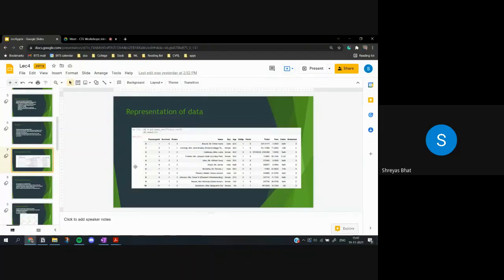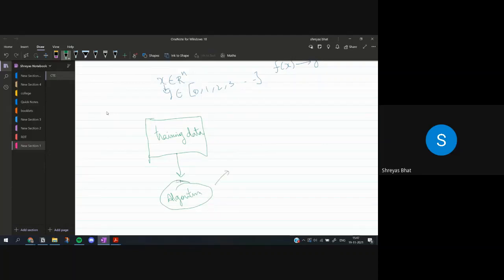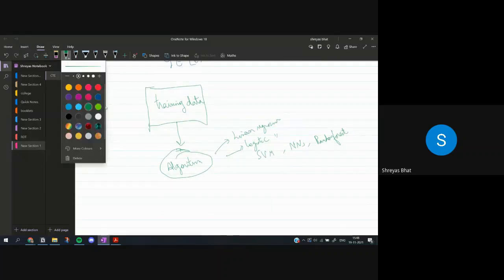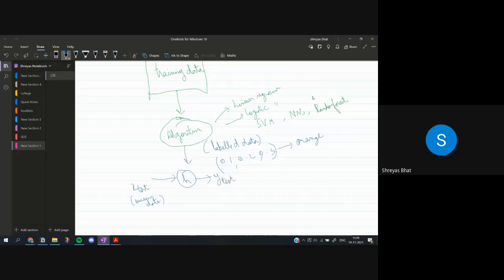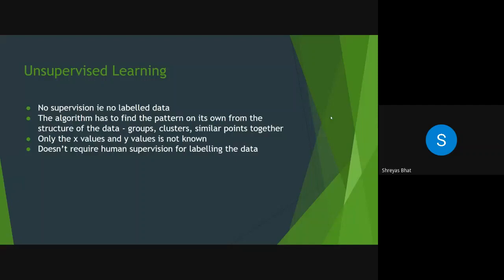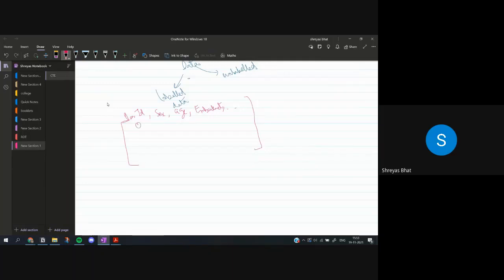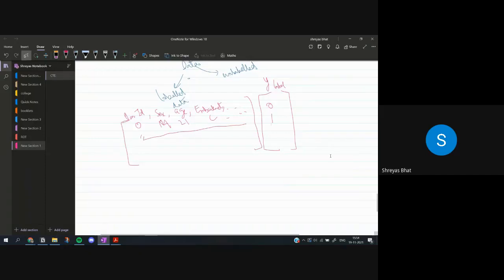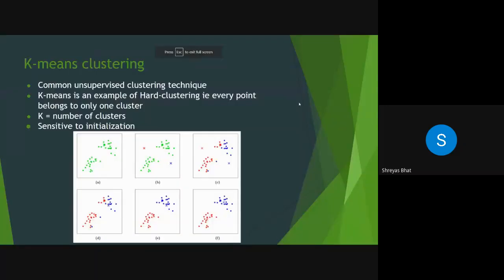Introduction to ML - Representing data and supervised learning